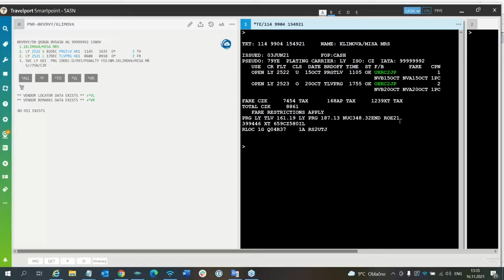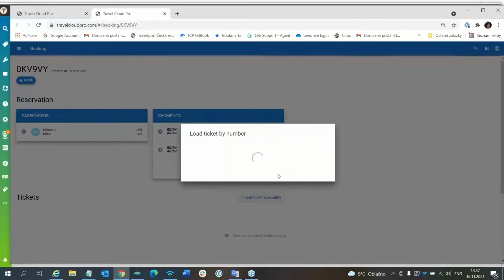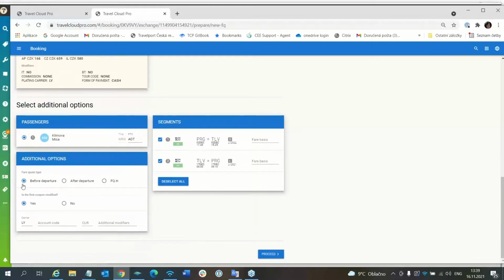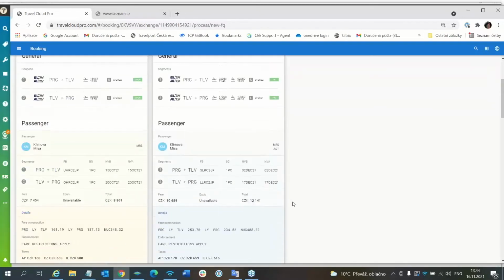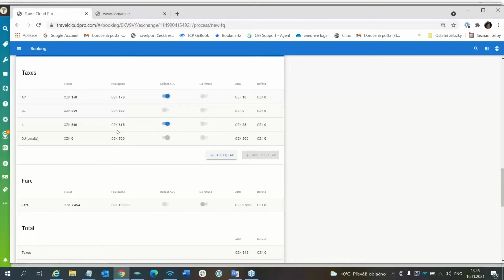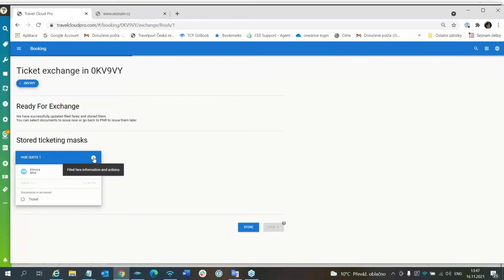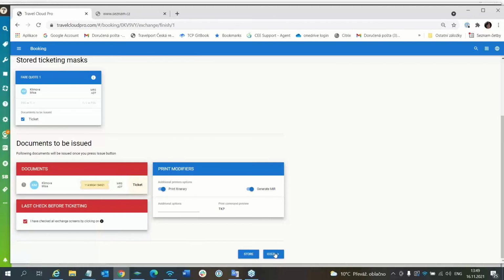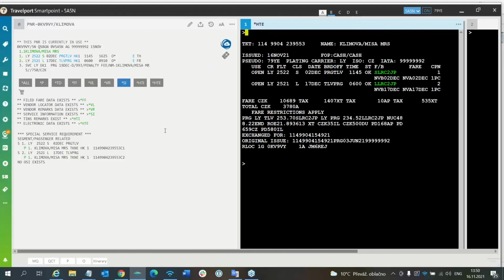TCP Exchange – Basic example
Exchange a completely unused ticket in TCP Exchanges & Refunds, from opening the tool in Smartpoint to the new ticket number in the PNR. This is the basic case, worked through at normal speed, so you can follow every screen the tool shows you.

The product is now called TCP Exchanges & Refunds. The title keeps the older name TCP Exchange so the recording stays easy to find.

00:00 Intro: an unused ticket and new segments
00:36 Open TCP Exchanges & Refunds from Smartpoint
01:02 Load the ticket by number into a new PNR
02:20 Start from the ticket, then pick Exchange from the four options
03:13 Select the segments and set before or after departure
04:36 Compare the new fare calculation with the original ticket
05:37 Penalty, commission and endorsement box
06:15 The comparison table and the additional collection
07:11 Form of payment, category 16, storing the filed fare
08:39 Check the filed fare and the exchange mask
09:36 Issue the ticket, and check the new number in the PNR

The steps, in full:

1. The starting point: an unused ticket for October. Those segments were cancelled and new segments booked for December, in higher booking codes, because the original codes are no longer available.
2. With the PNR open in Smartpoint, click the TCP icon. The PNR is carried over into the tool.
3. This is a new PNR, so the ticket is not attached yet. Use Load ticket by number, enter the number, click Add.
4. Always start an exchange from the ticket, never from the fare quote, even when a fare quote is already stored in the PNR.
5. Click the information icon to retrieve the ticket. Two paths are offered, Exchange and Refund. Take Exchange.
6. Four options follow: using a new fare quote, which is the one used most often, using a fare quote already filed in the PNR, involuntary changes, and a manual mask.
7. Select all segments. Before departure is preselected because the ticket is fully unused. Check that it is right for your case, as it decides which date the recalculation uses.
8. The tool requests the fare calculation from Travelport and shows the original ticket beside the new calculation. Compare it line by line. Here both are with baggage, and the fare basis differs but stays in the same fare family.
9. Set how the penalty is handled: no penalty, on an EMD, or as a tax. Commission is normally zero. You can add text to the endorsement box.
10. The comparison table is the most important part of the exchange. It puts the taxes originally paid next to the taxes recalculated with today's date, and the old fare next to the new one. Taxes that are now higher are collected as a difference, unchanged taxes are not. The total additional collection is the fare difference and the tax difference together.
11. Set the form of payment. Invoice, card and other options are available.
12. Confirm that you have read category 16 of the applicable fare rule, then store the fare. The tool files the fare and builds the exchange mask, showing its progress as it works.
13. Click the information icon again to read the filed fare and both parts of the exchange mask exactly as stored in the system, with the paid taxes and the amount to be collected.
14. Store only leaves everything in the PNR without ticketing. To ticket, click Ticket, confirm the document and that you checked the exchange screen, add any printer modifiers, then Issue. Without modifiers the tool uses TKP only.
15. The new ticket number is returned. Close the tool, run IR in Smartpoint, and the new ticket and the additional collection are there.

The result is one exchanged ticket with the difference calculated and collected, without building the exchange mask by hand.

The other examples in this set:
an involuntary change, where the ticketing data is copied and no new fare calculation is made.
an exchange to the United States, the XF tax breakdown, and unused taxes against part of the additional collection for fare.
our most recent material on this product, with refund examples.

This recording is from 2022, so some screens look different today. The order of the steps is unchanged.

CEE Travel Systems is the Official Travelport Partner for 12 Central and Eastern European countries.